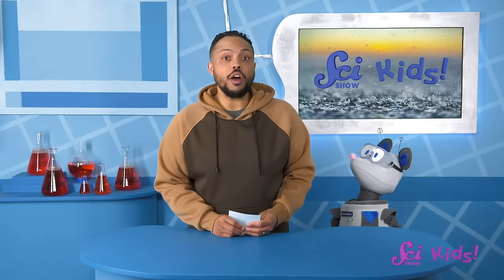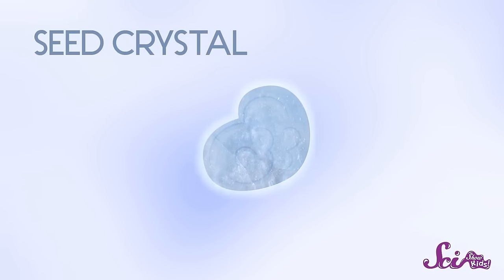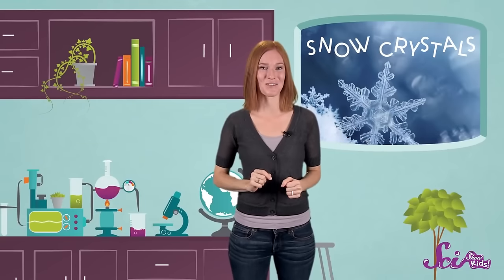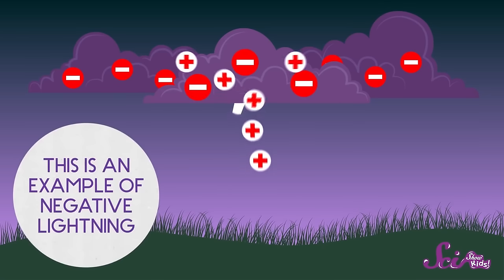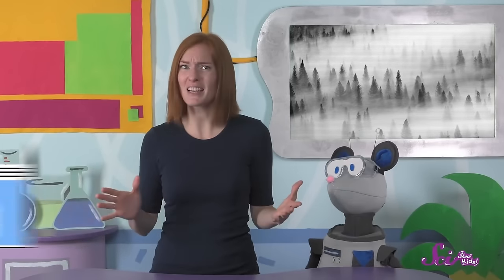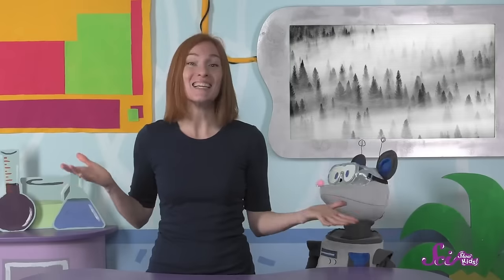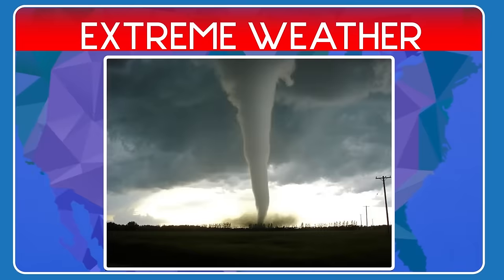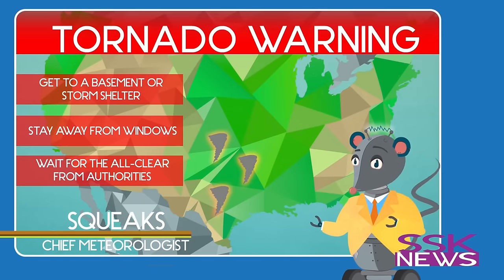Can You Guess the Weather? | Weather Guessing Game | SciShow Kids Compilation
There’s all sorts of weather out there, so Squeaks and Mister Brown are playing a game show where they will learn all about the different types!